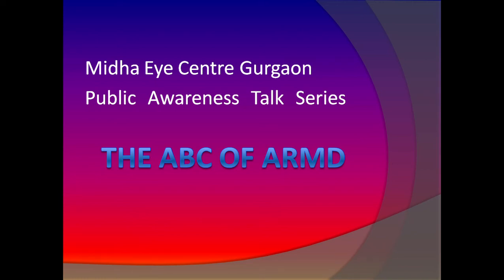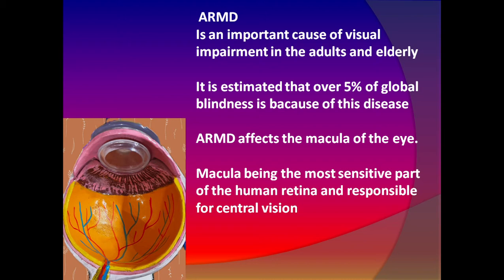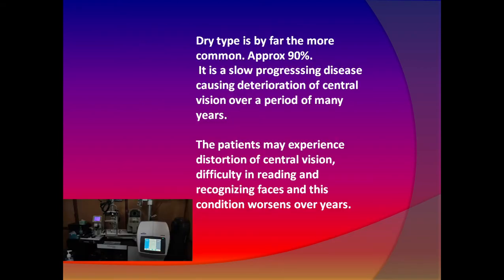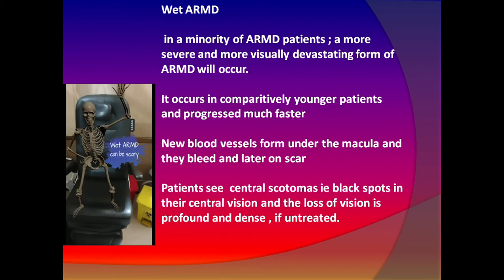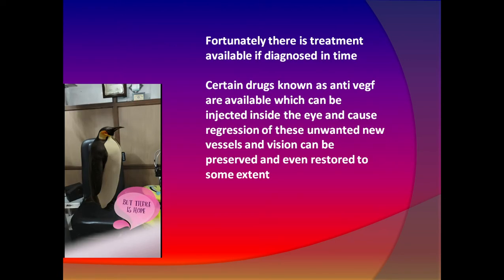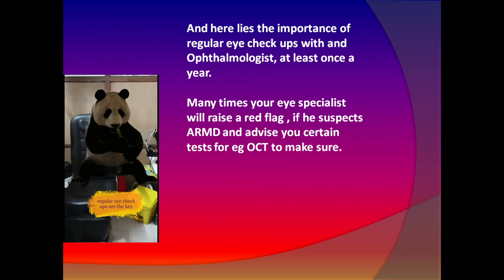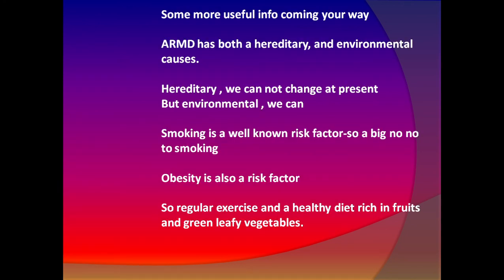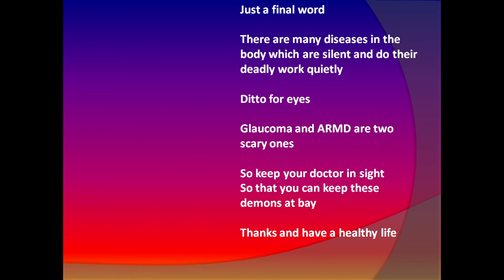Midha Eye Centre Gurgaon, Public Awarenes Series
Videos of clinical eye conditions and procedures. This video is about Age Related Macular Degeneration,